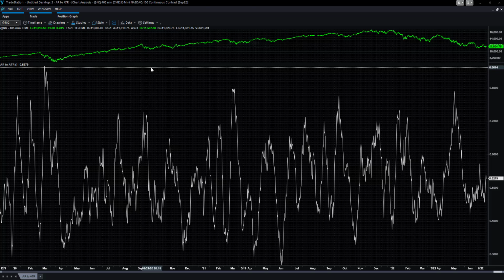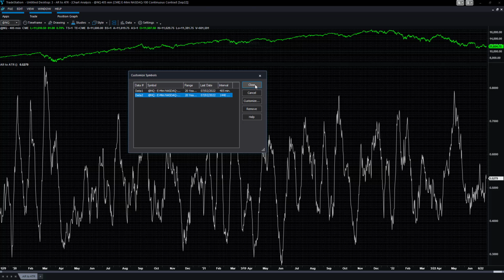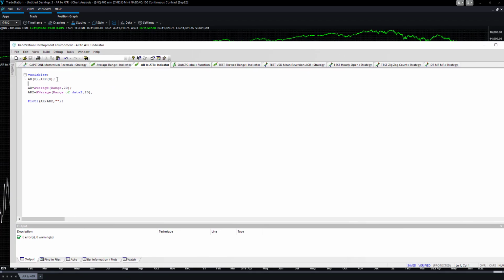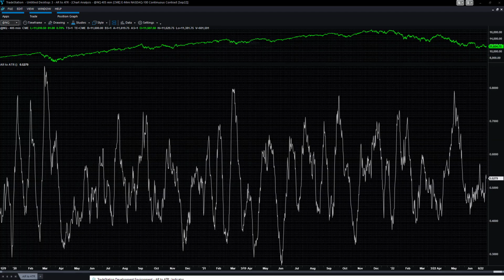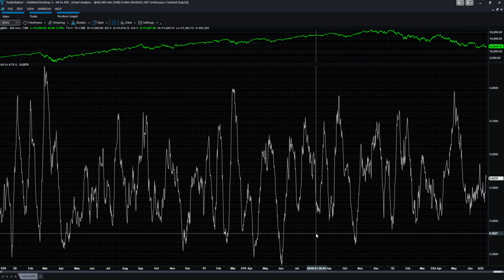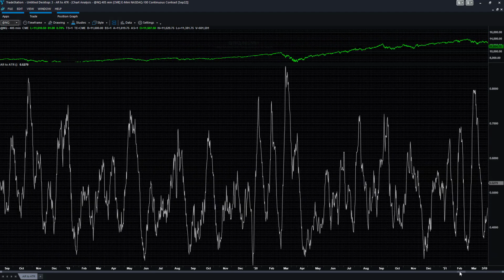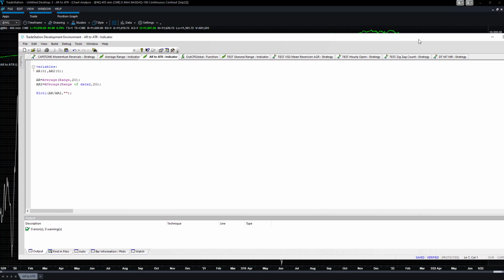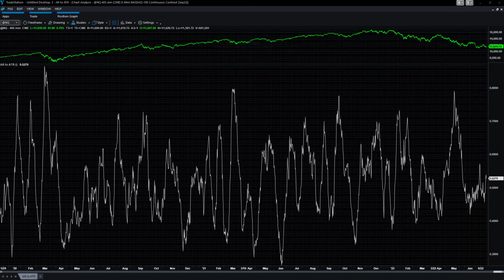Quantifying Unusual Price Action in Stock Index Futures with Easylanguage Code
Often times we notice that market behavior has changed or is different than what we normally see. We noticed that most of the time in June, the trend occurred at night or most of the price action was at night.

In this video we write an indicator to quantify this by measure the average range of the day session divided by the average range of the overnight session. Historically, this indicator moves back and forth. It isn't unusual most of the trend to be at night but it is unusual in recent years for it to happen for most of the month.

We show the tight range of the indicator representing how the markets average range during the day session just stayed near or below its average range of the 24 hour session.